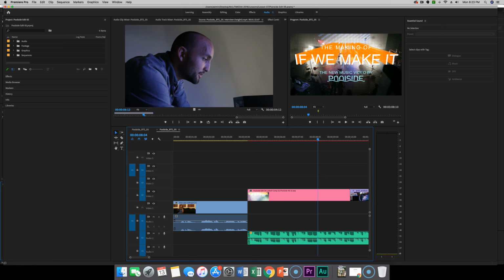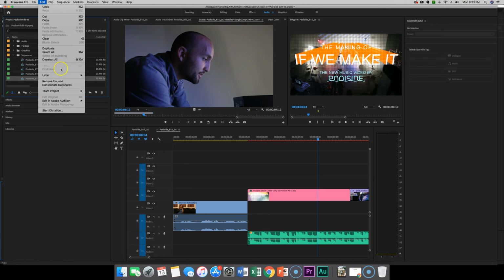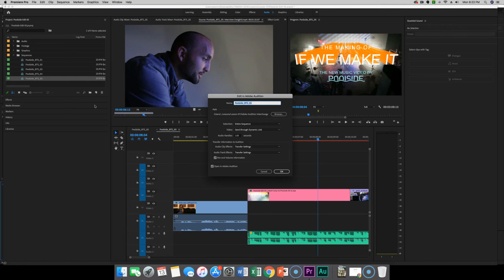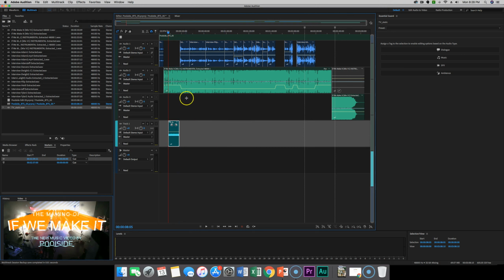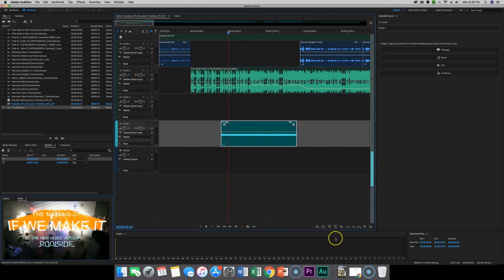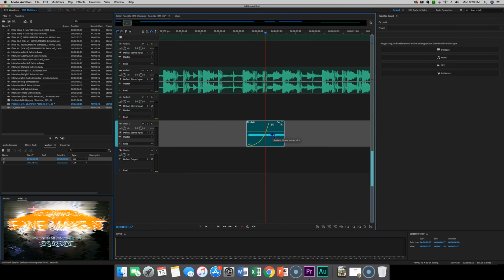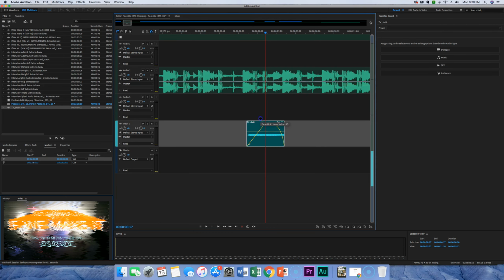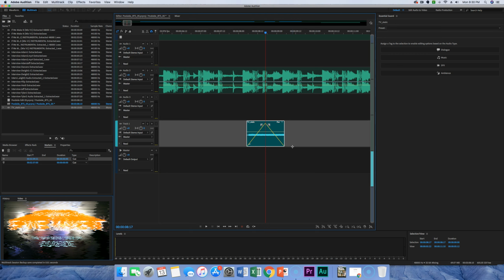Multi-Track Mixing and Finishing in Audition